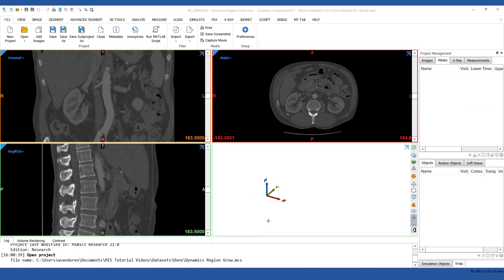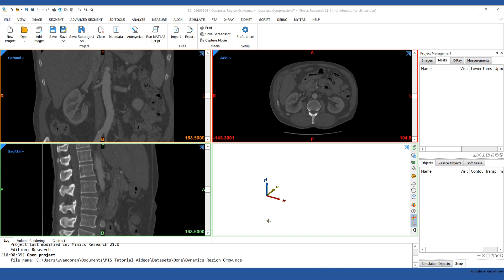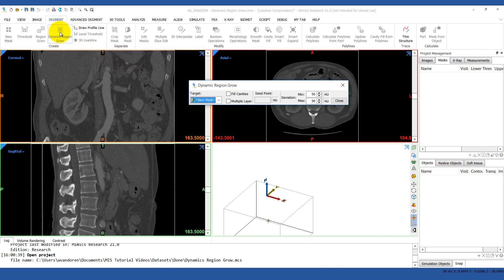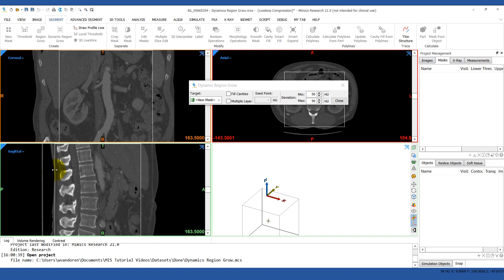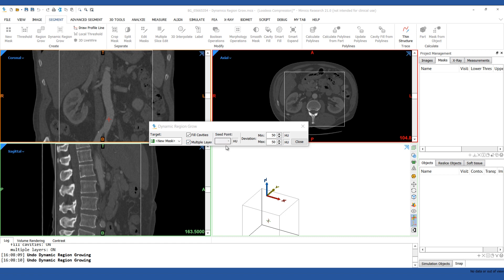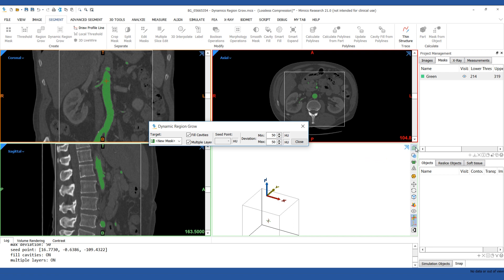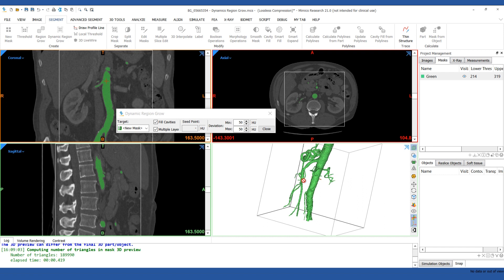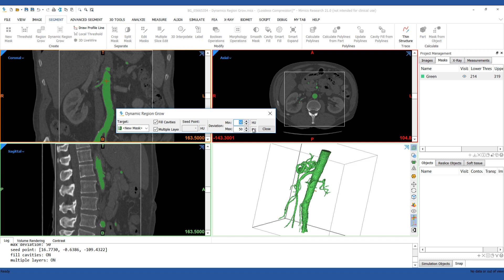How to Use Dynamic Region-Growing in Mimics | Mimics Innovation Suite | Materialise Medical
This video demonstrates the use of Dynamic Region Growing in Materialise Mimics. This tool can easily segment blood vessels, nerves, airways and more, based on their gray value connectivity.